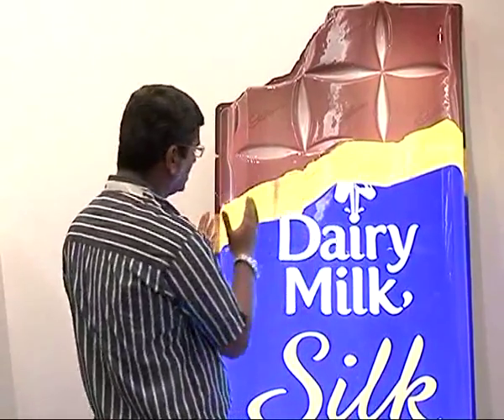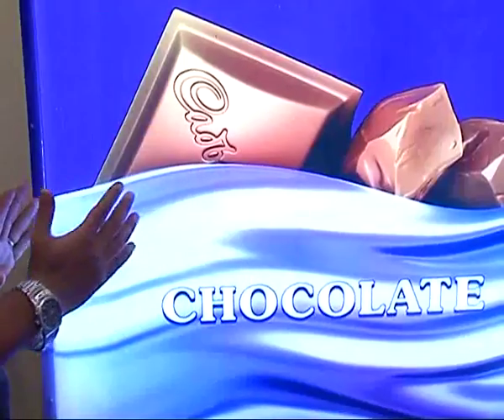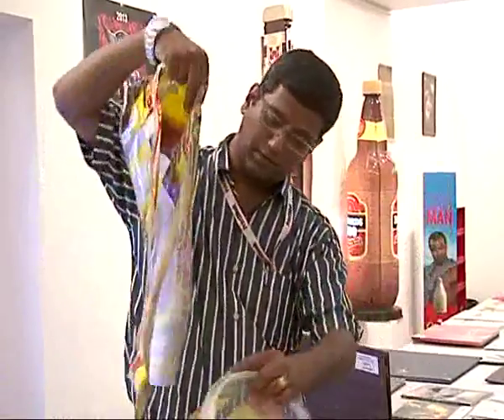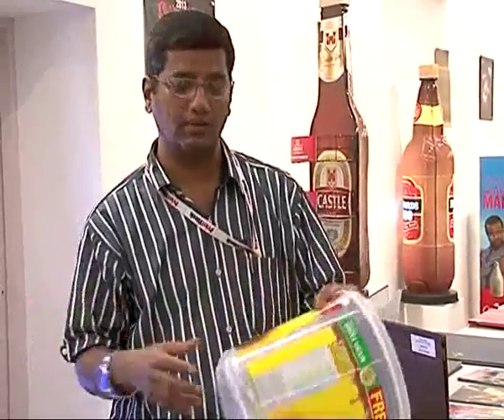Tech Talk - Print samples and print processes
The Indian print firms are adopting the latest technologies to produce some of the finest print jobs whether it is labels, cartons, catalogues, calendars, textile screen printing, etc, and compete with the international standards.

In this video, Sachin Shardul, technical editor of PrintWeek India, demystifies the technical process and intricacies involved in producing the print samples that were received for the fifth edition of PrintWeek India Awards.